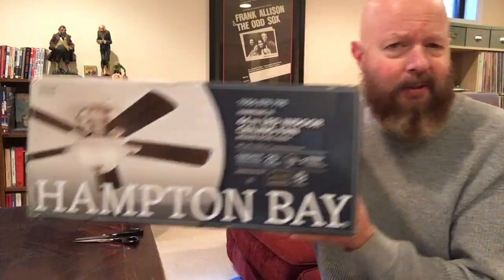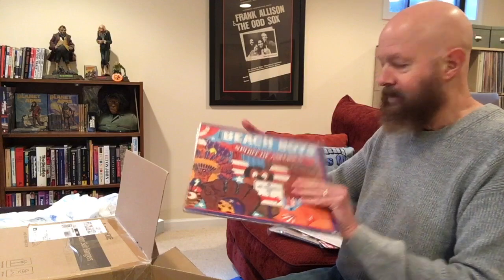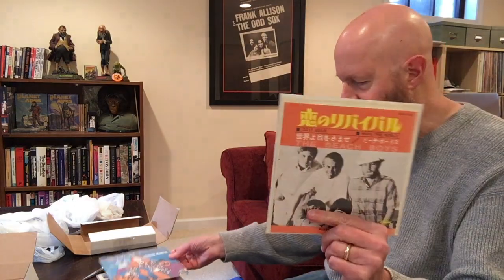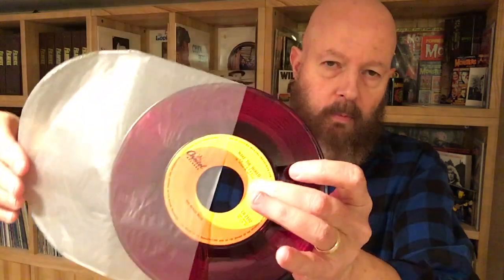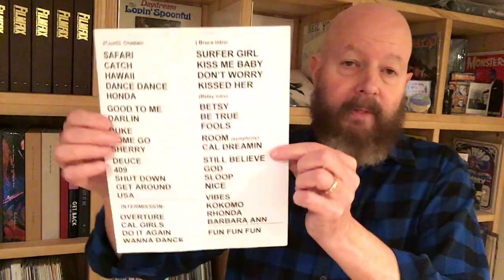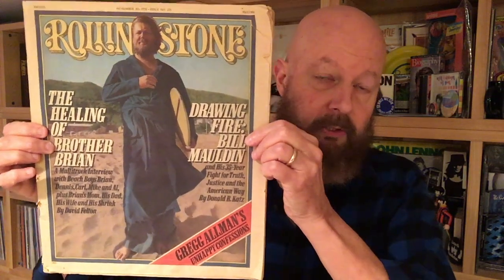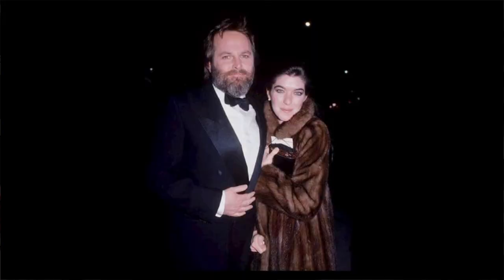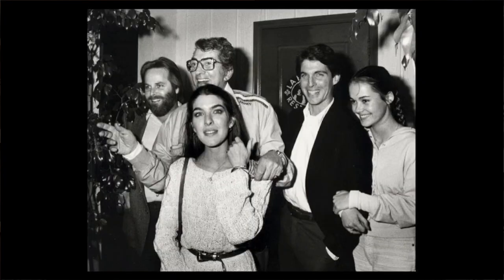207 Cool Stuff I Found Out Part 23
This week, I was going to talk about "Featuring Carl Wilson Part 5," then...a box arrived in the mail...